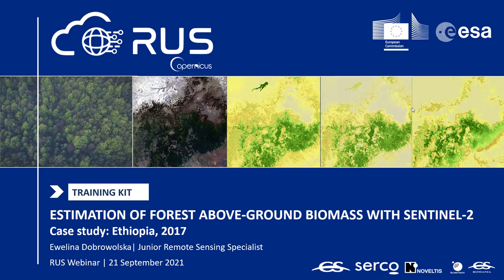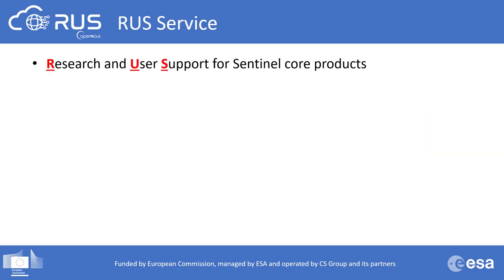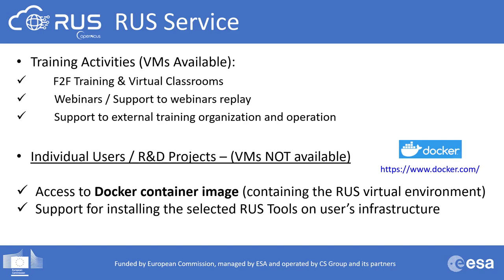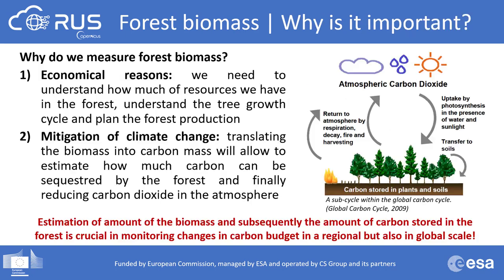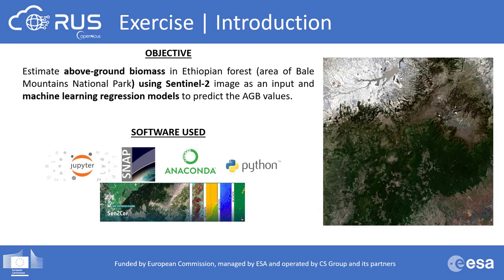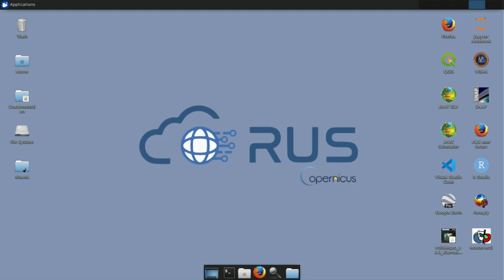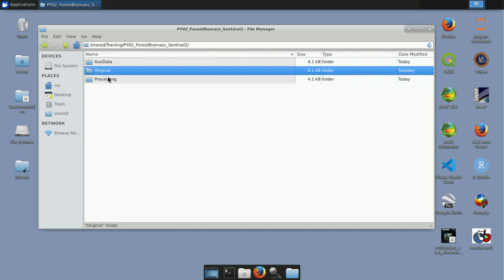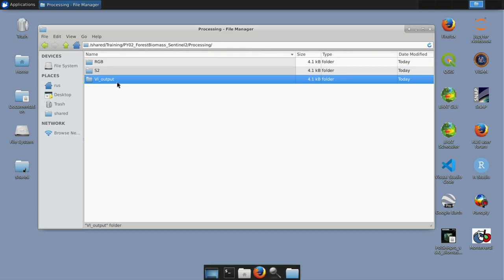RUS Webinar: Estimation of Forest Above-Ground Biomass with Sentinel-2 - PY02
During this webinar you will learn how to process Sentinel-2 image in order to estimate the value of forest above-ground biomass in forest area in Ethiopia.

In more details we will calculate different vegetation indices commonly used for forest biomass calculation purposes. We will combine them in order to perform different regression models using machine learning techniques: linear and non-linear model to predict the forest above-ground biomass. As a reference values of above-ground biomass in this area, we will use dataset coming from the Global datasets of forest above-ground biomass for the years 2010, 2017 and 2018. Developed by ESA Biomass Climate Change Initiative (BCCI).

We will also show you how to access the RUS Service and how to download, process, analyze and visualize the free data acquired by the Copernicus satellites.

All processing steps as well as machine learning regression models will be performed using Python in Jupyter Notebook.